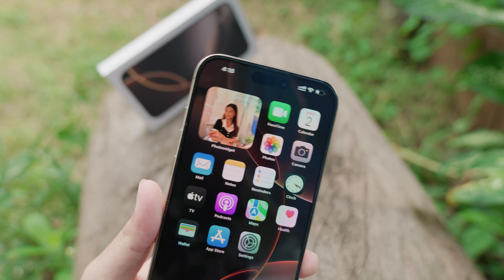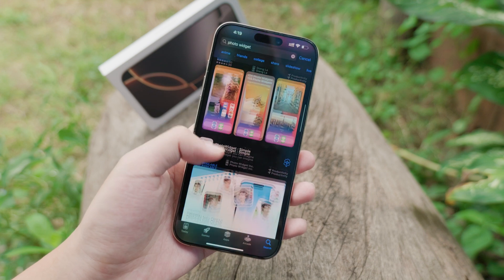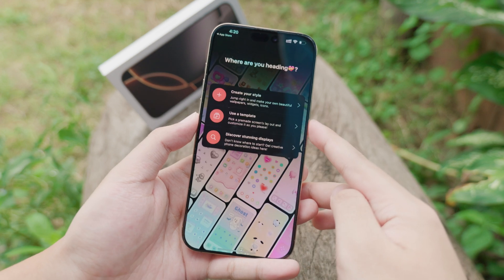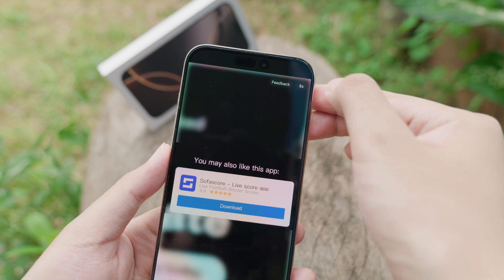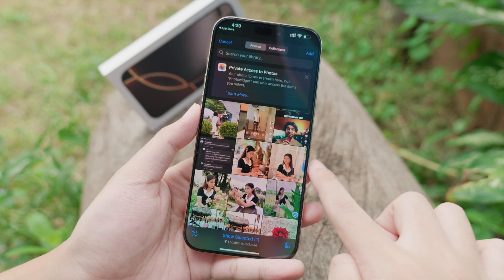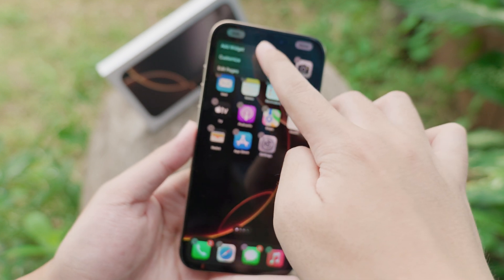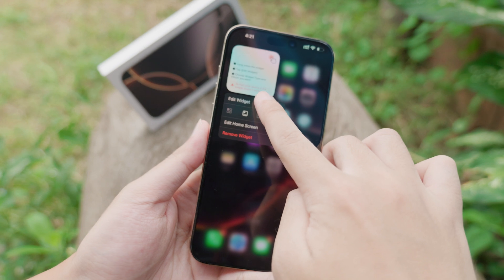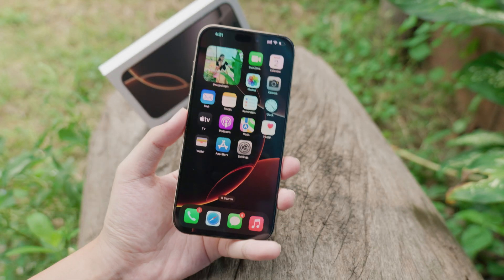How to Set Your Own Photo Widgets on iPhone 16 & 16 Pro Max